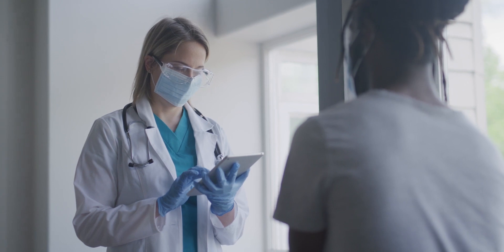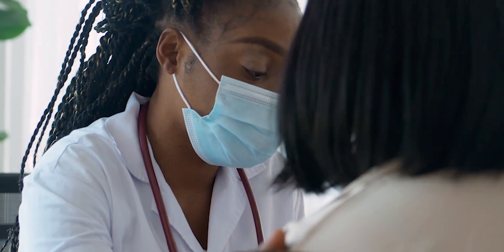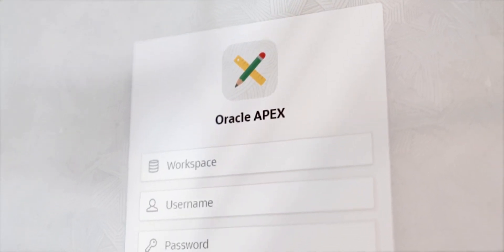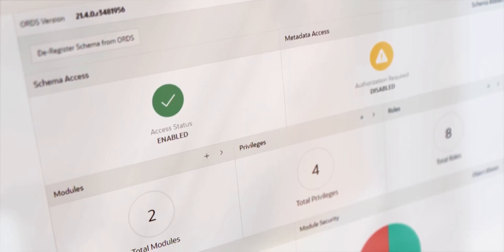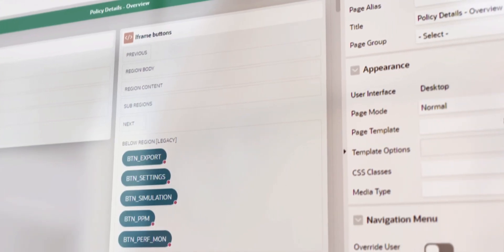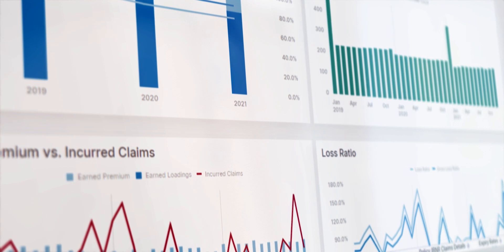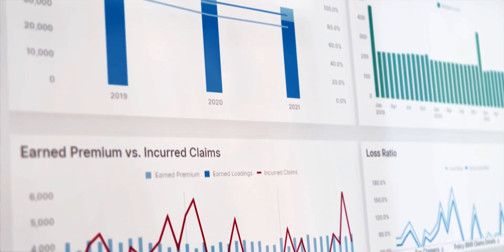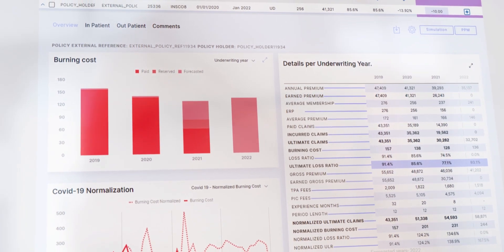Munich Re HealthTech Gives Customers Insights and Control with OCI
Munich Re HealthTech, is a health tech provider that uses Oracle Database on Oracle Cloud Infrastructure (OCI) to address data residency rules with sharding, and sped up development with APEX low code - from days to minutes.

What is a Data Warehouse?